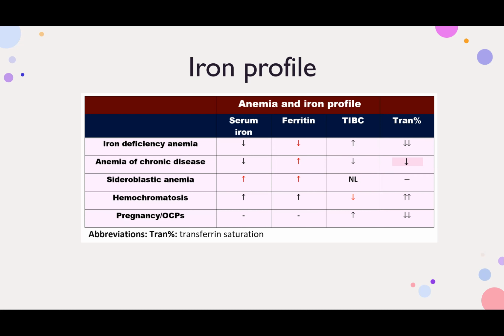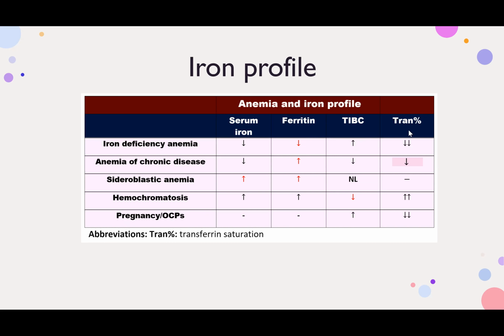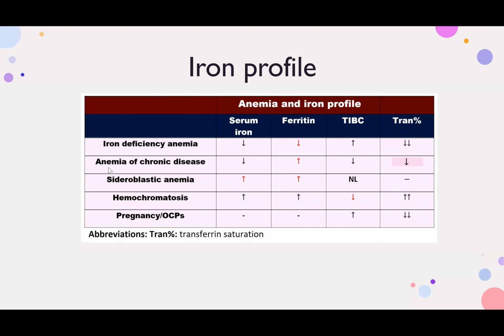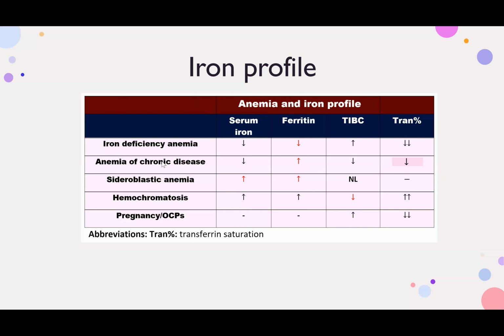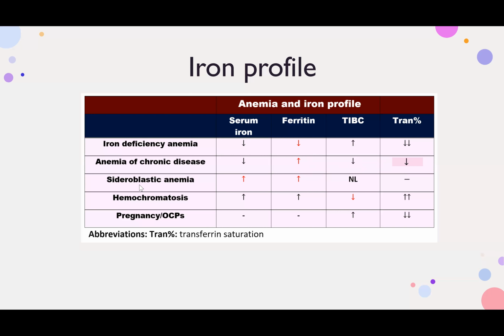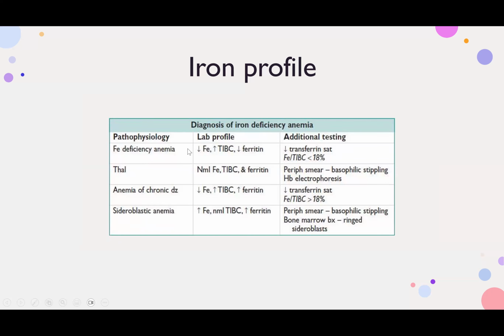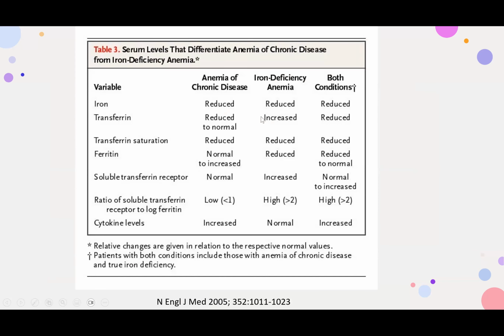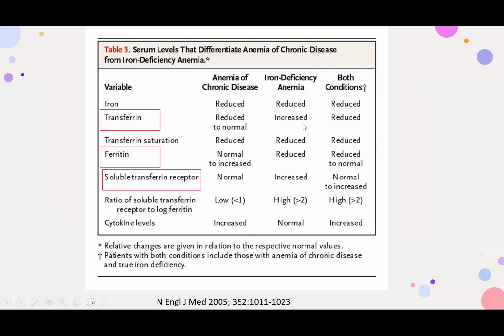Iron profile interpretation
interpretation of iron profile